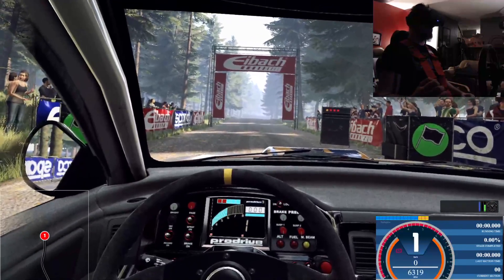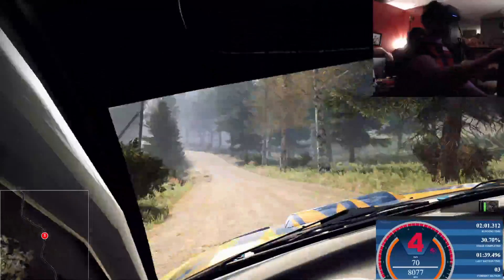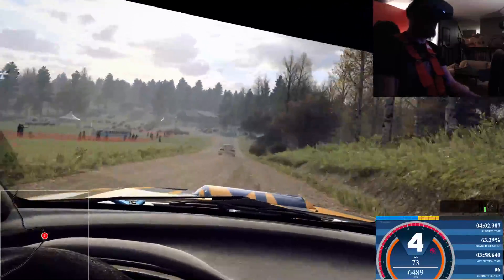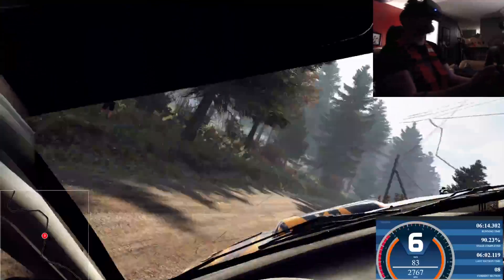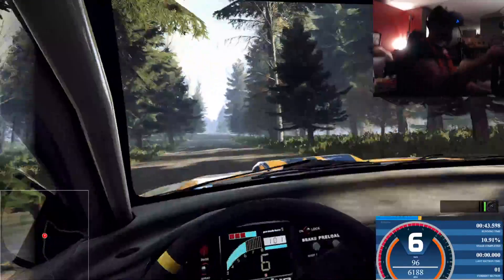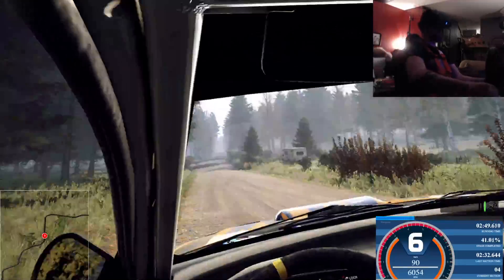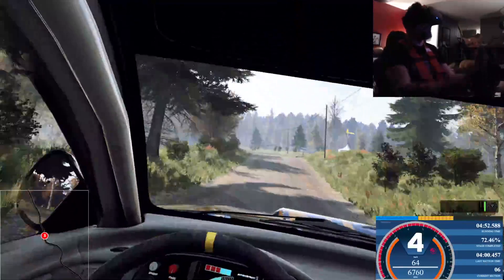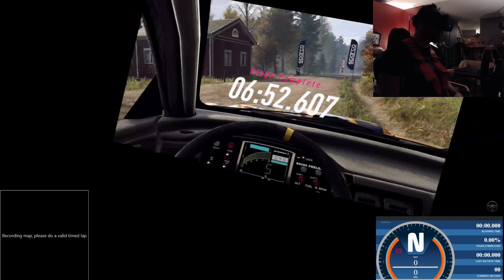Dirt Rally 2.0 VR - 2000cc - Finland - no commentary